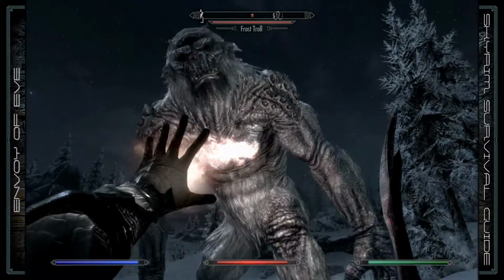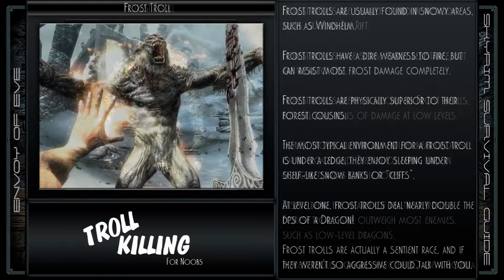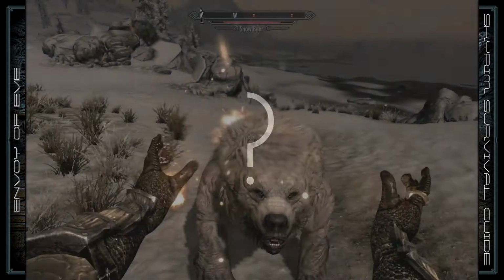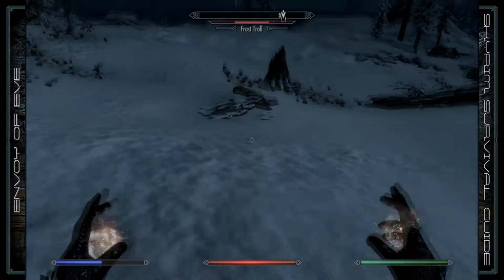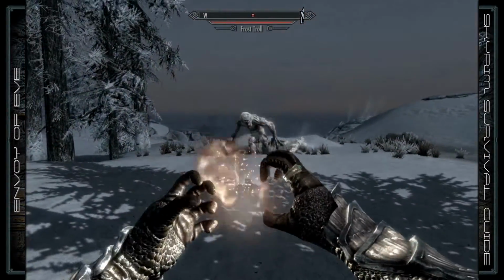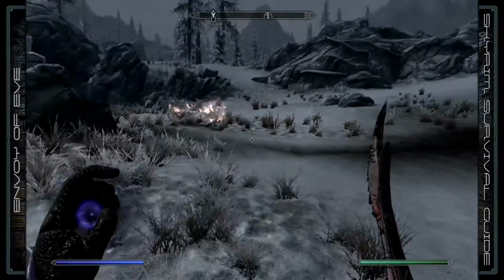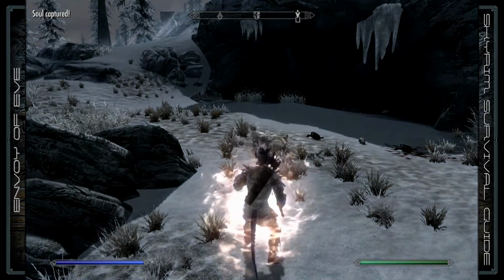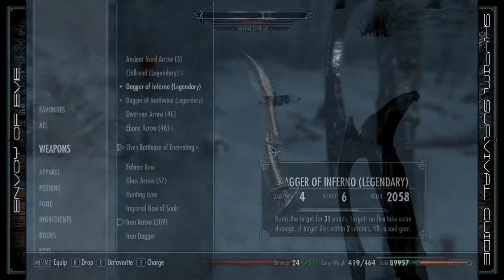Skyrim Survival Guide: Troll Killing for Noobs :: Eve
In this episode of the Skyrim survival guide I show you how to deal with Trolls. No, not the internet kind, the bloodthirsty giants that prey on unsuspecting adventurers.